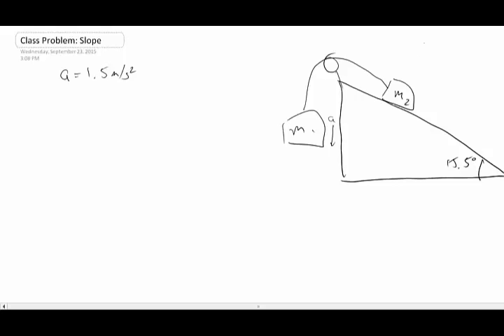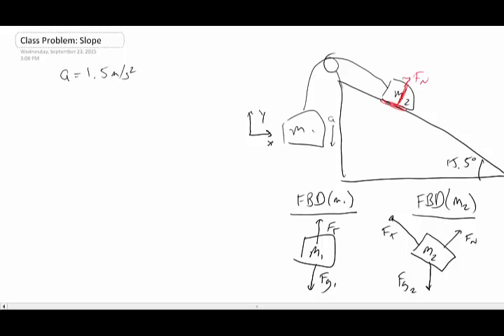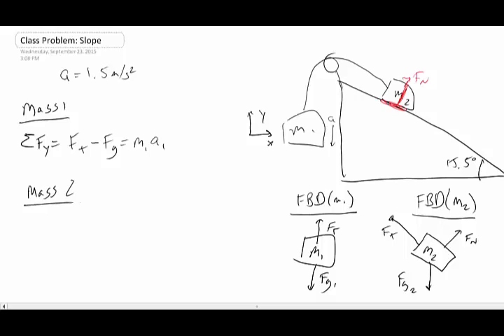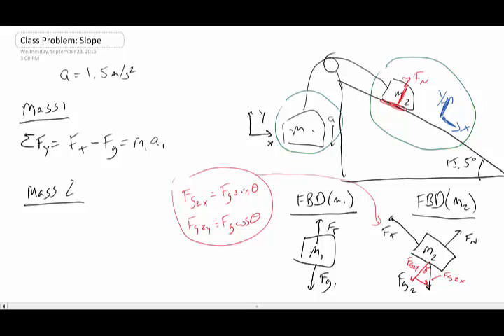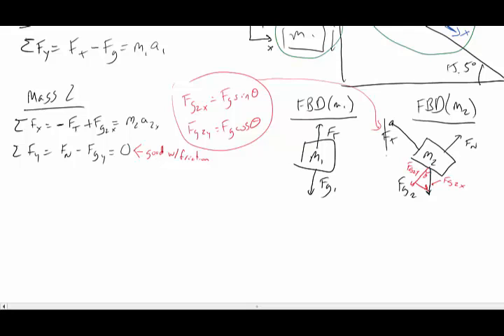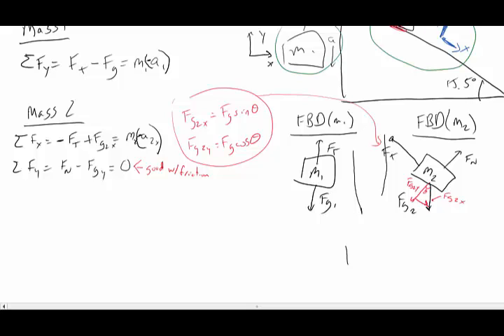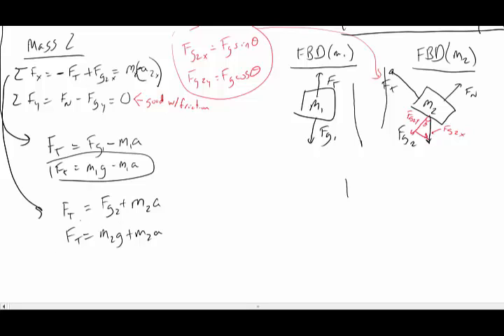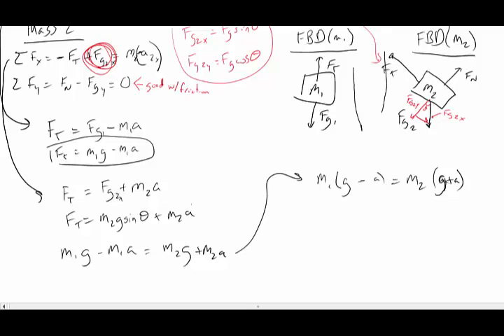InClassSlope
I don't know about the numbers, but the general physics is correct! :)